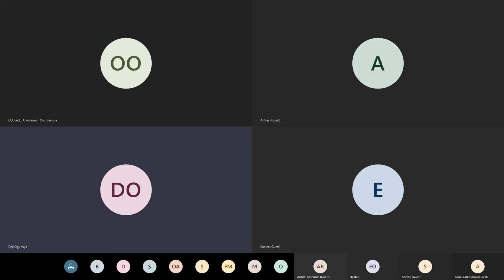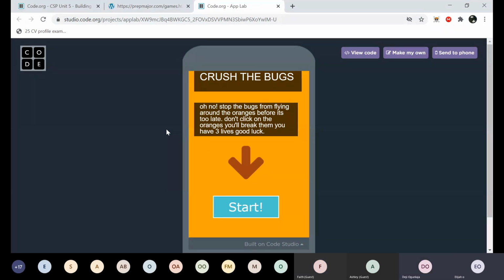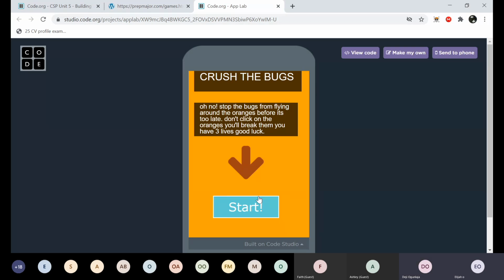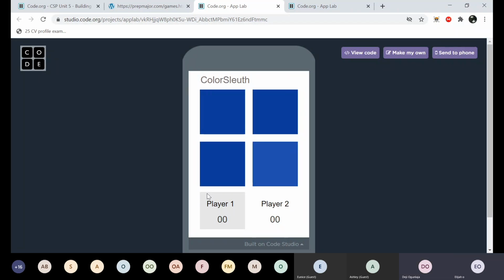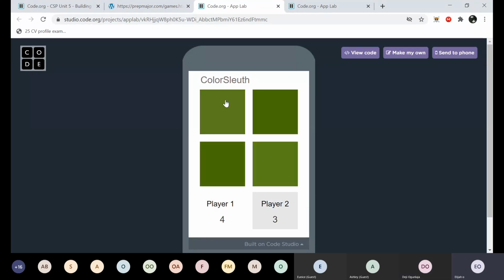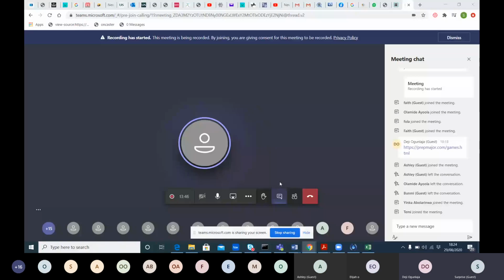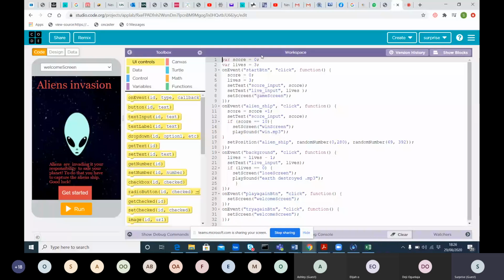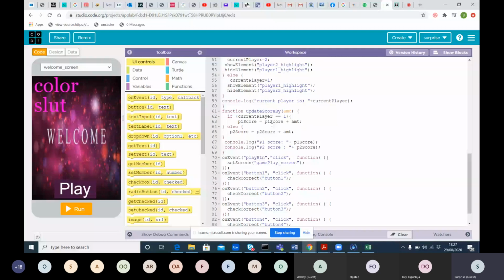Coding For Kids 27